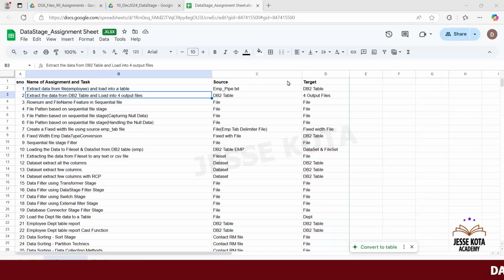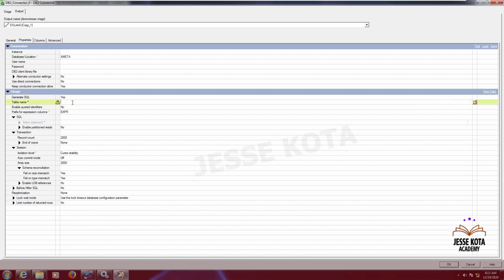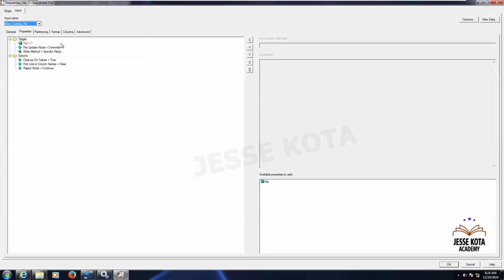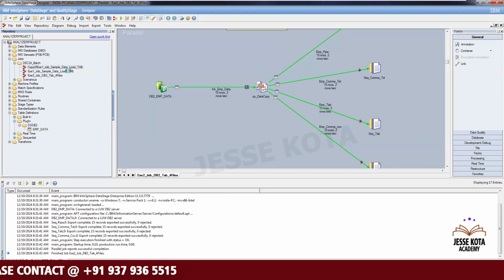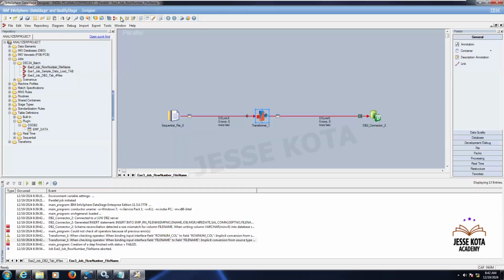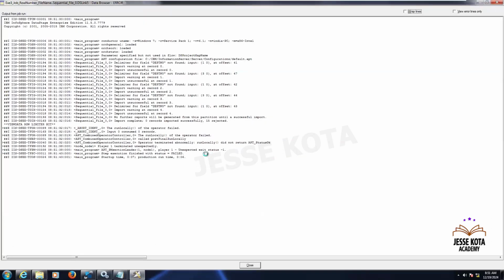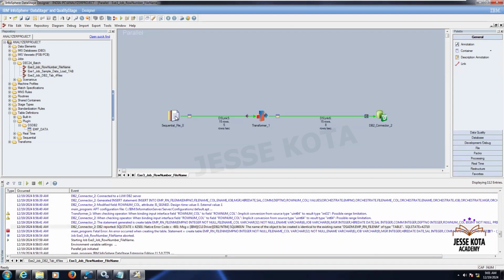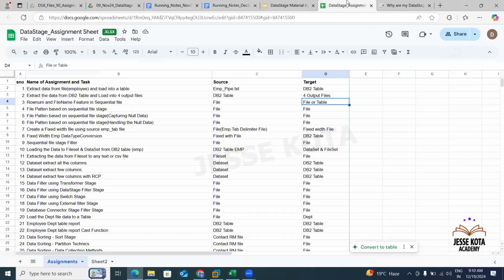ETL DataStage Session-4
19th Dec 2024